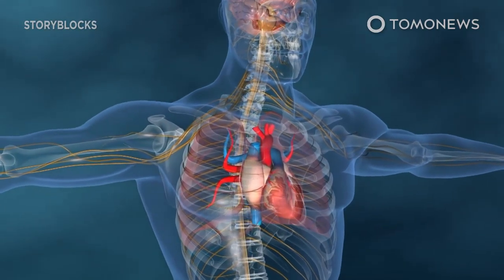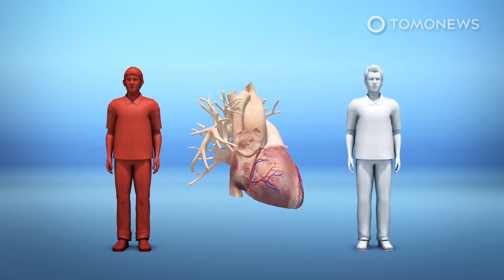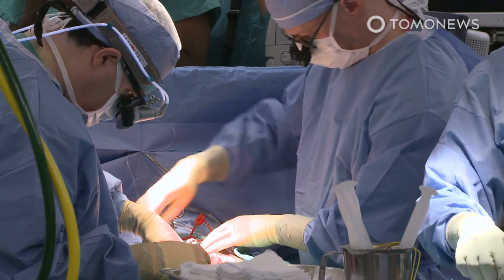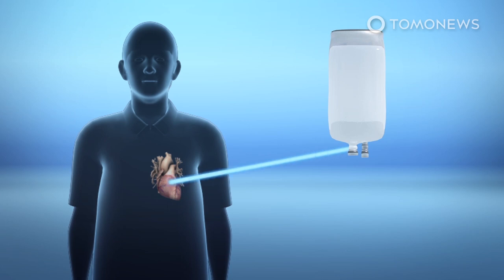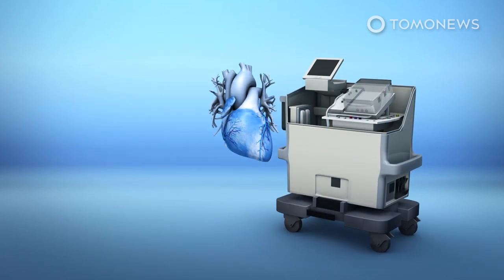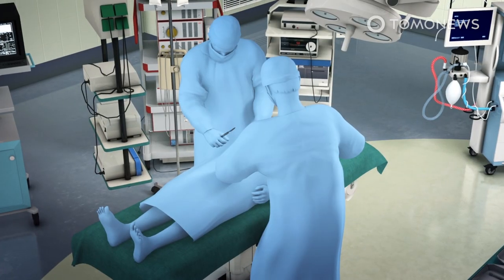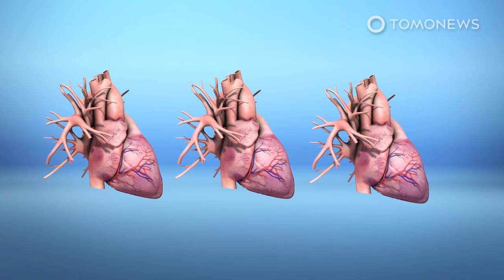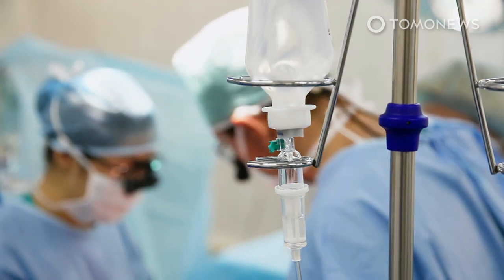Heart reanimated from deceased donor for first time in U.S. - TomoNews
DURHAM, NORTH CAROLINA — For the first time in the U.S, doctors have successfully "reanimated" a heart from a deceased donor, prior to the heart being transplanted to an adult recipient.